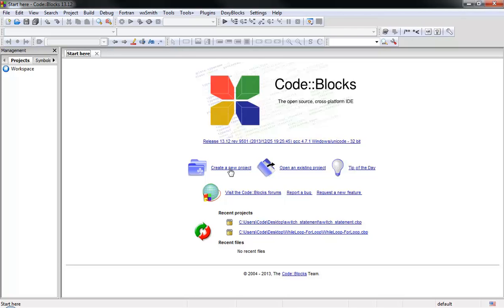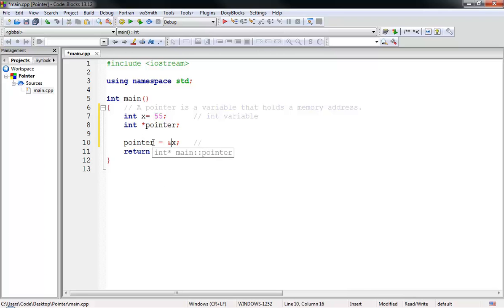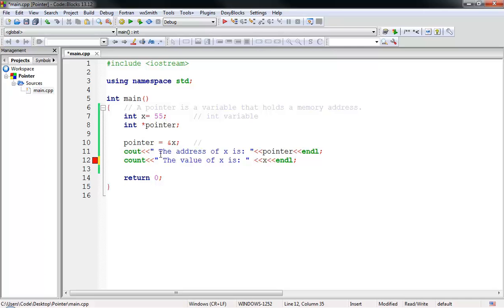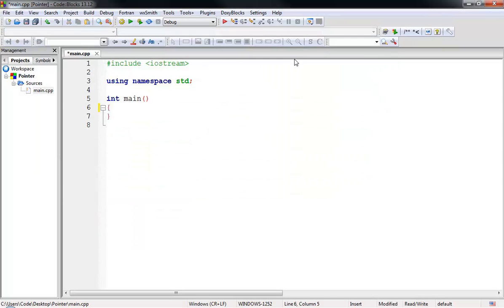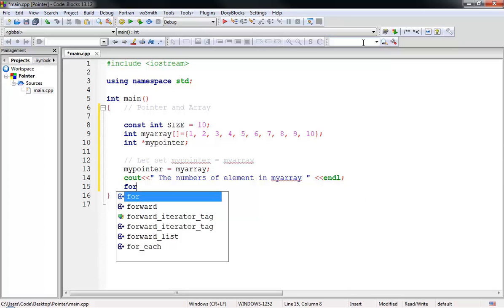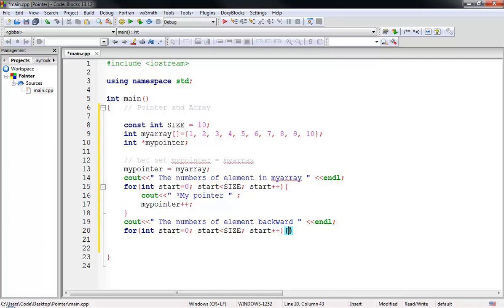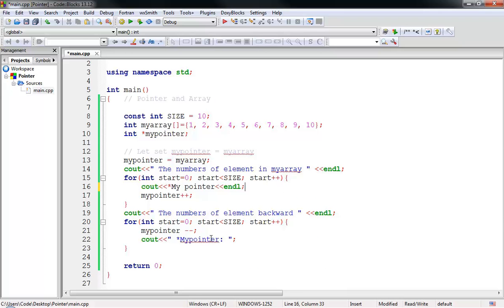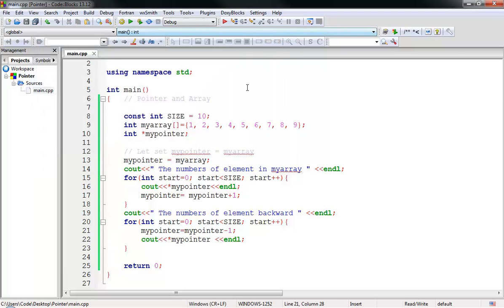How to Count Numbers in C++